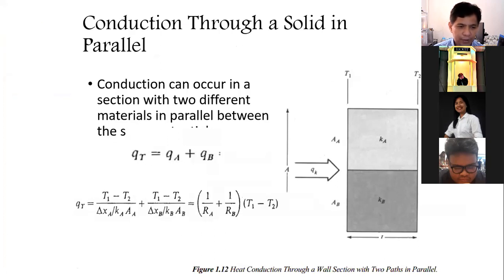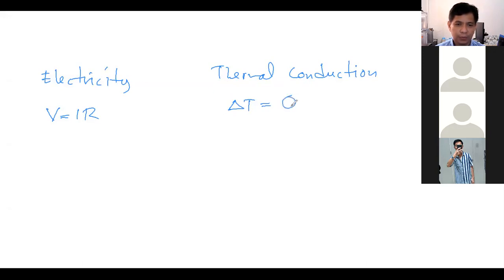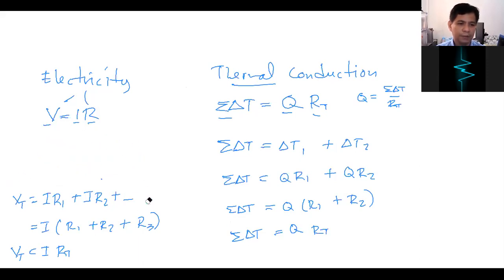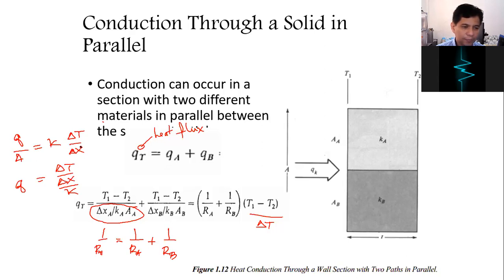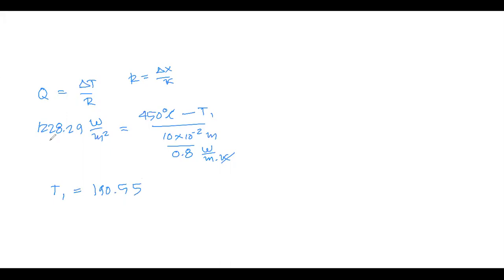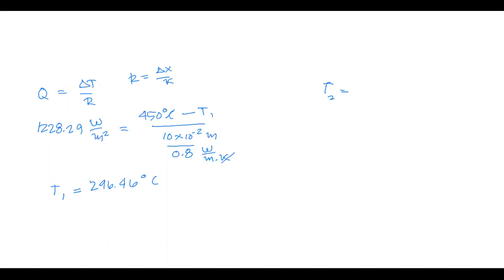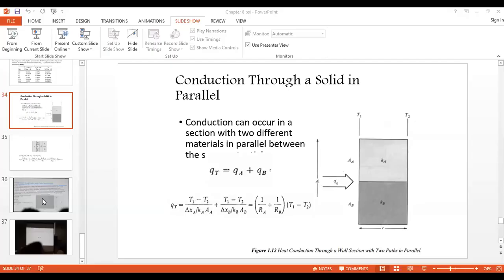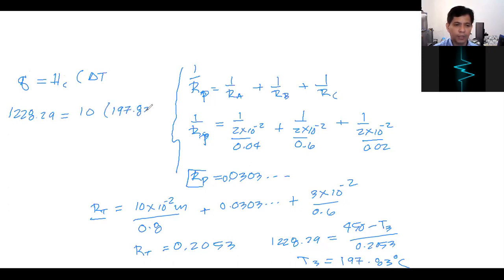Thermal Conduction with Parallel Resistance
Thermal Conduction Parallel resistance